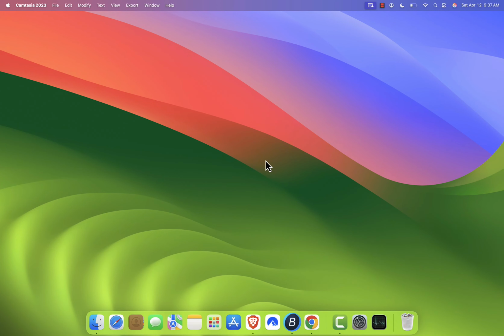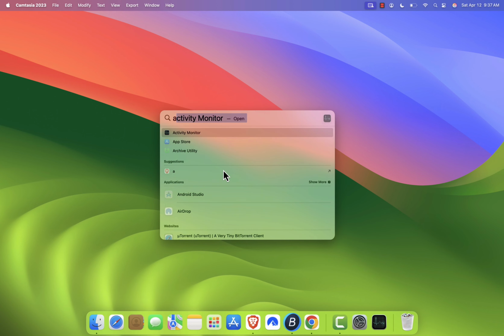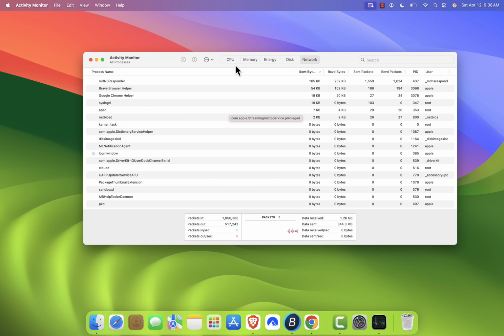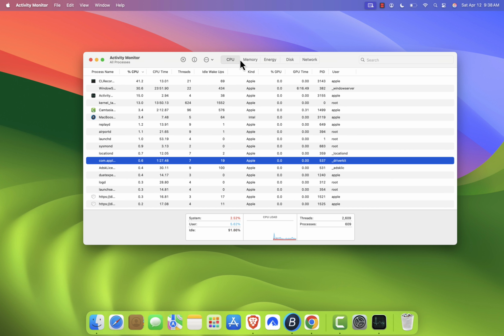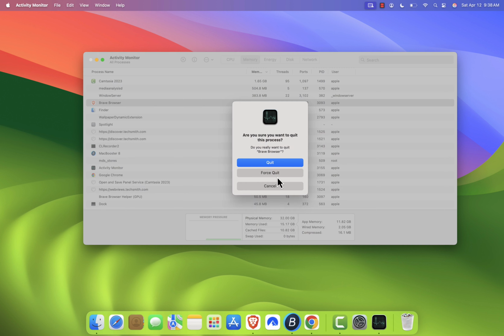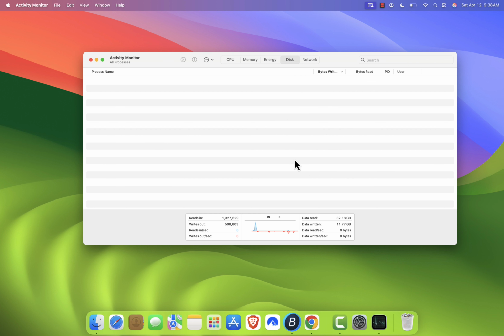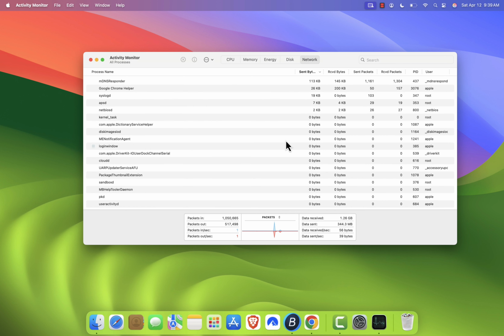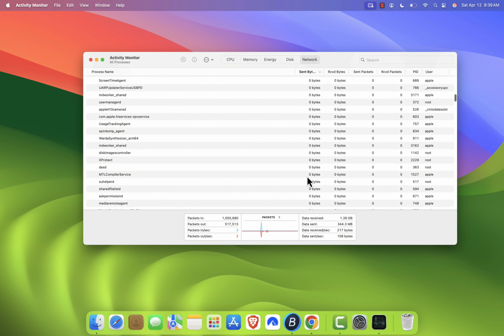How To Optimize Mac Performance Using Activity Monitor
In this video, I’m going to show you how to boost your Mac’s performance using Activity Monitor.